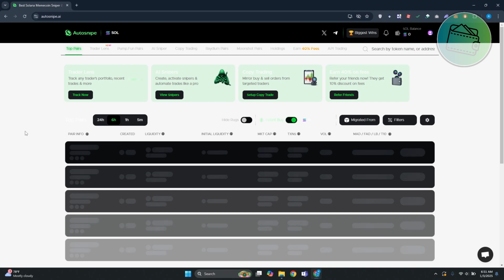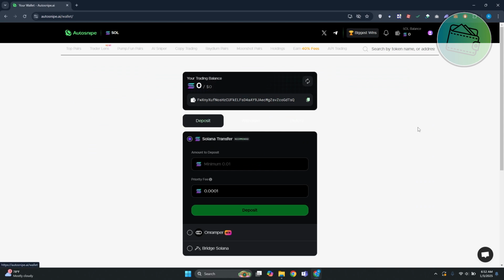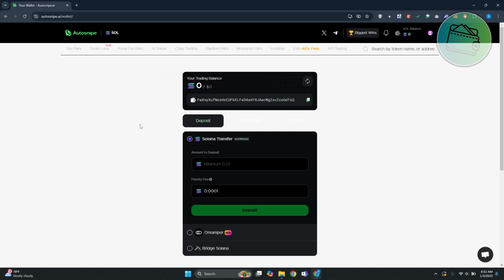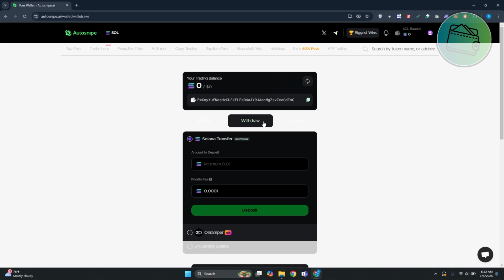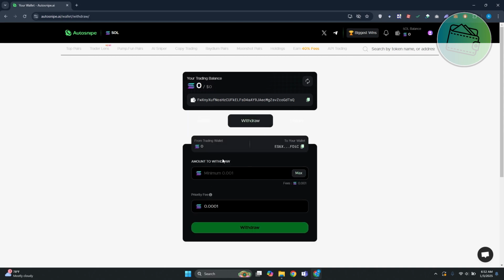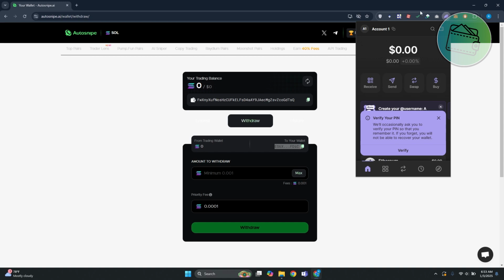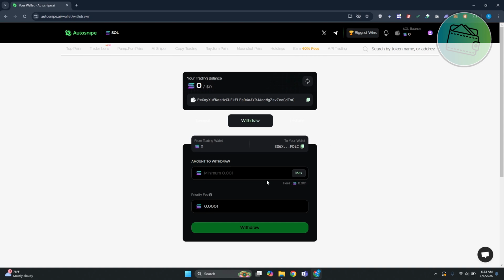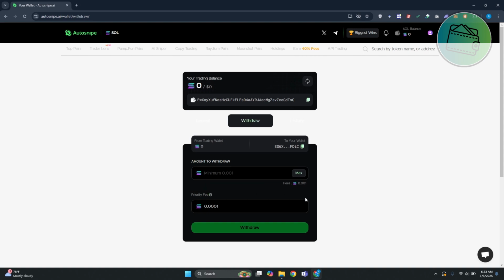How To Withdraw Funds From Autosnipe.Ai- Quick Tutorial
How do I withdraw SOL from autosnipe ai? In this video tutorial, I’ll show you how to withdraw funds from autosnipe ai to phantom wallet. Enjoy!

If the link is not working use code: *howtofinancial*